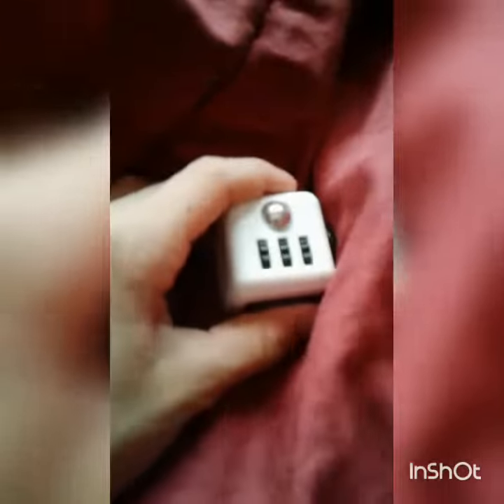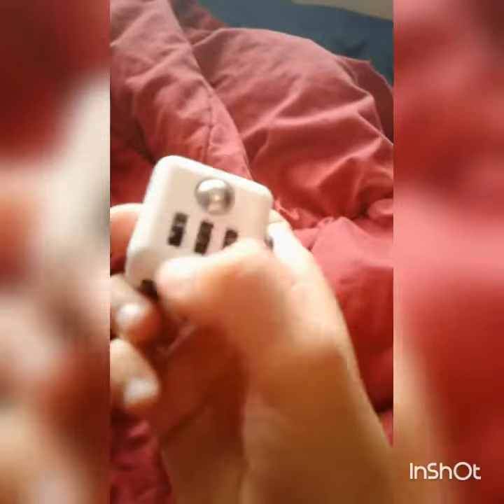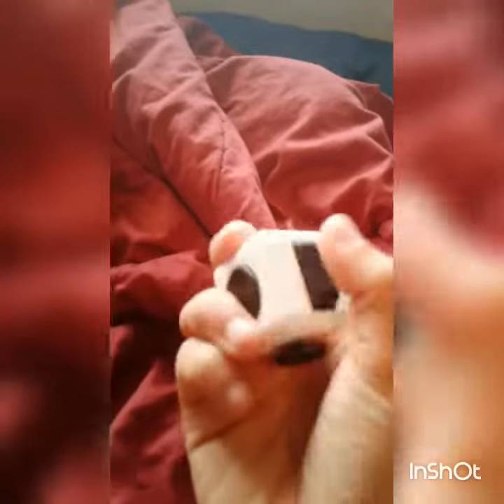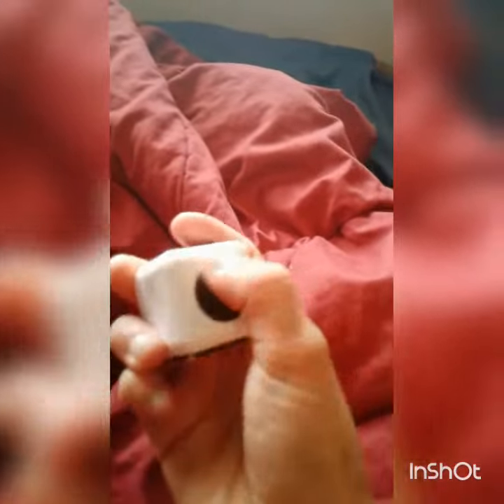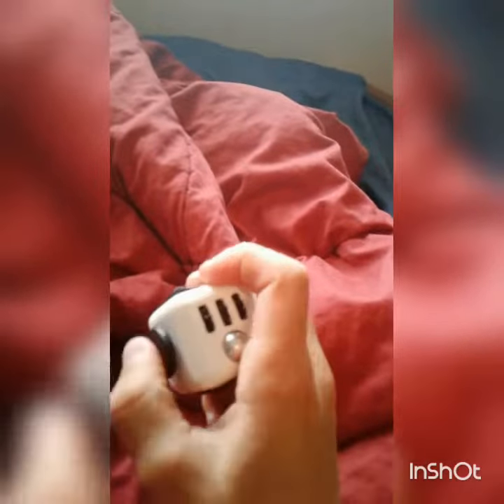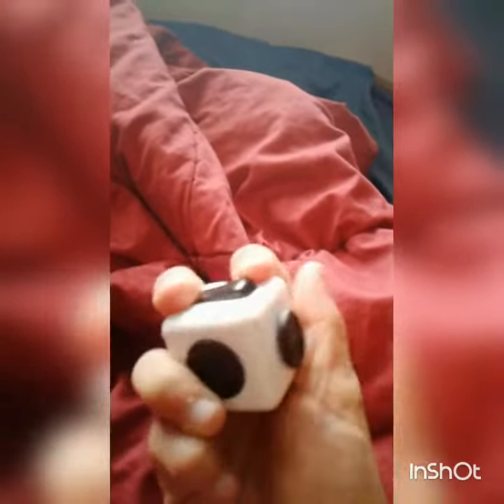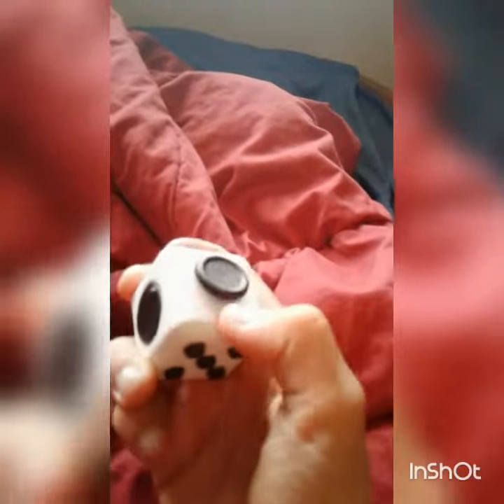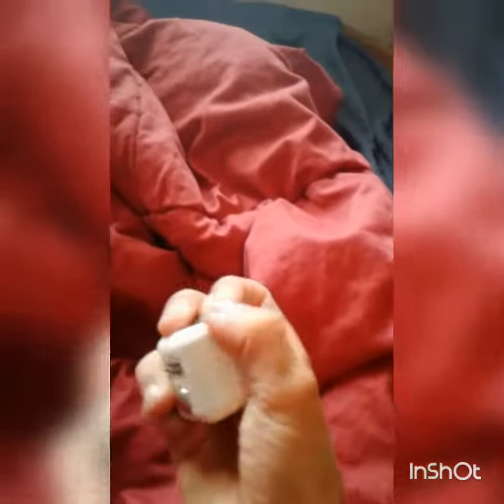Fidget cube review